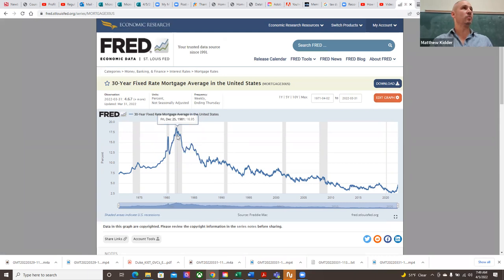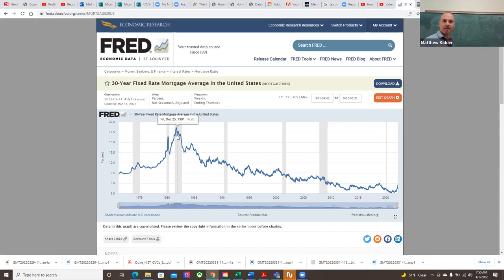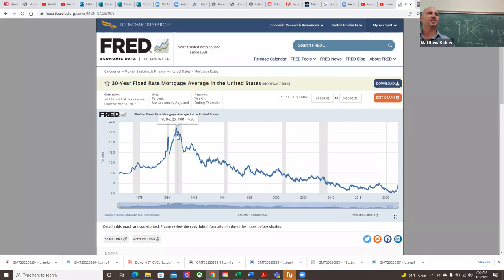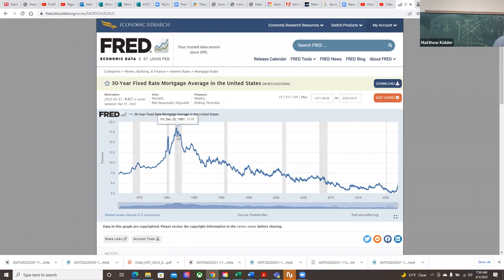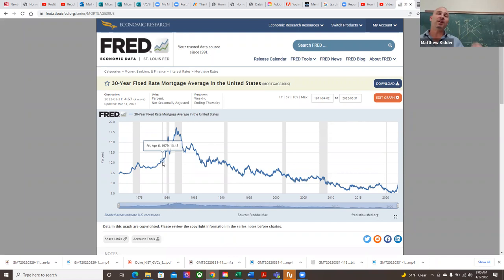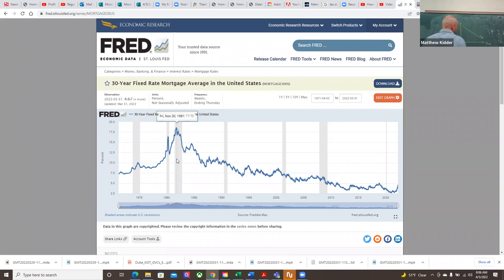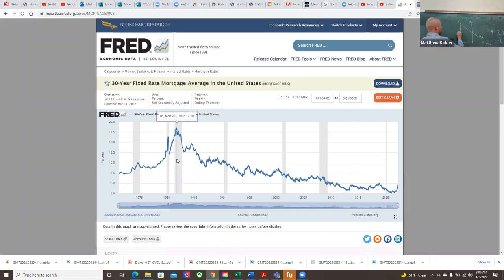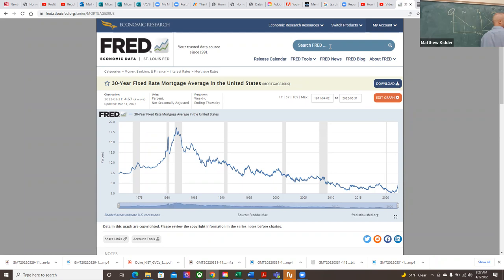Monetary Policy Lecture